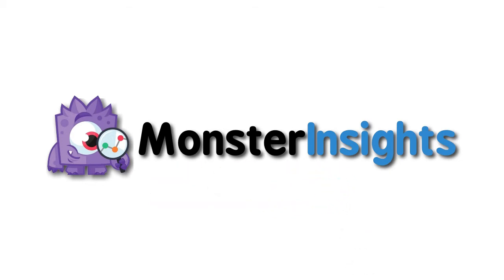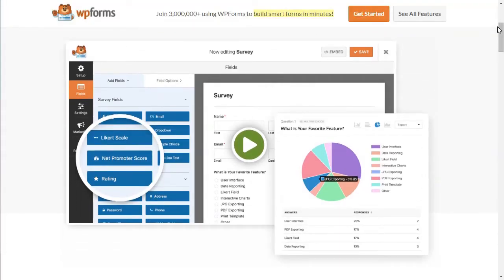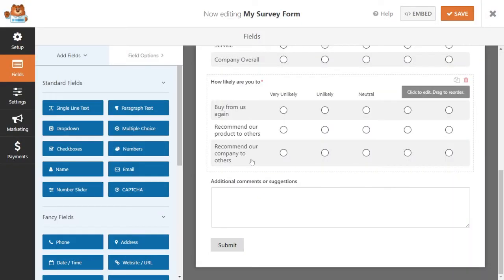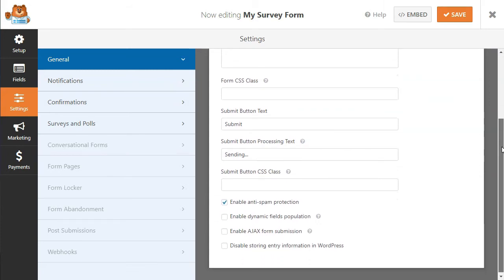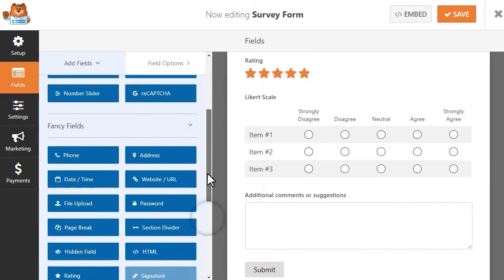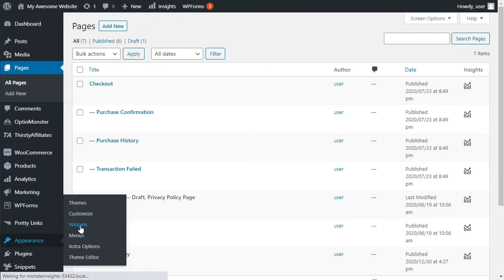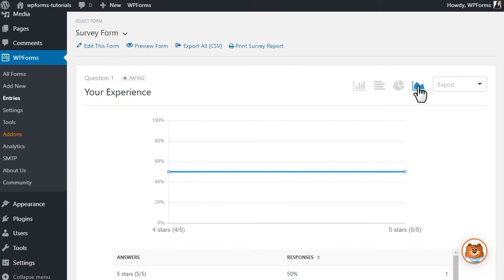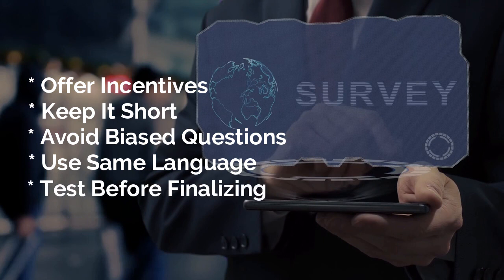How to Create a Survey in WordPress (Step by Step)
In this video, we'll show you how to create a WordPress survey so you can gather feedback and make informed decisions about your business strategy. At the end of this video, we'll reveal  5 Amazing Tips to Make Your Survey Standout.

➤ Timestamps In this video:
00:00 Introduction
00:22 Why Use WPForms To Create Surveys
01:10 Creating A Survey Form In WordPress
02:05 Customizing Your WordPress Survey Form
03:00 Configuring Your Survey Form Settings
04:31 Adding Your Survey Form To Your Site
05:53 Viewing Survey Form Reports
06:24 Tracking All Your Forms
06:51 5 Tips To Make Your Survey Stand Out

➤ Links mentioned in the video:
• How To Install The WPForms Plugin